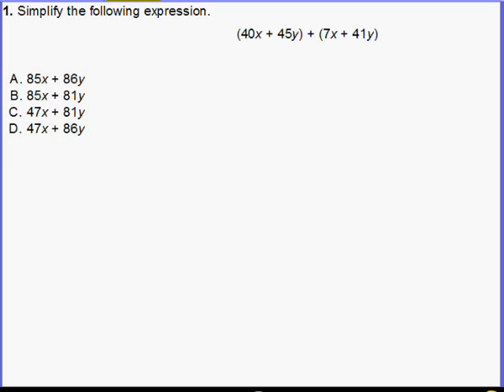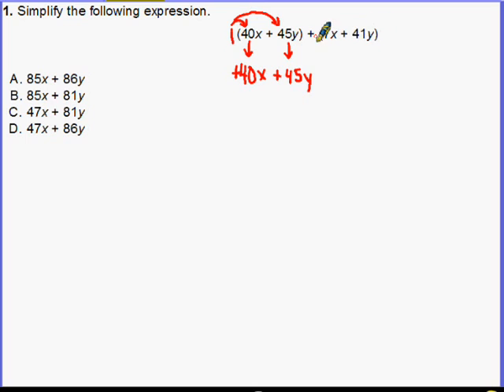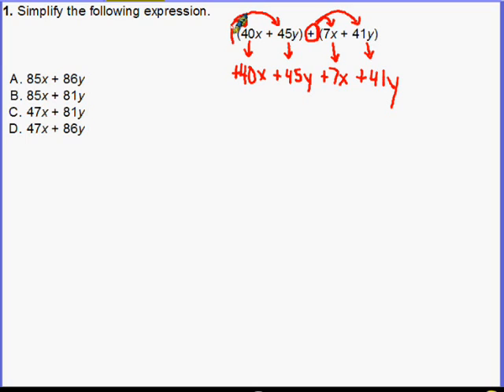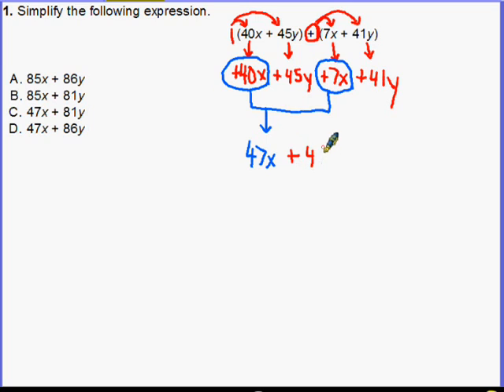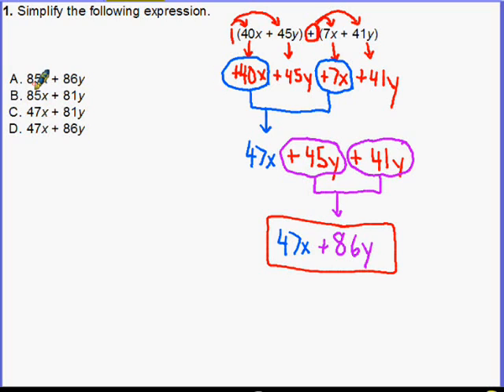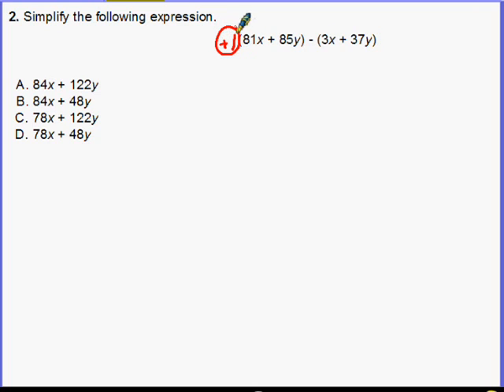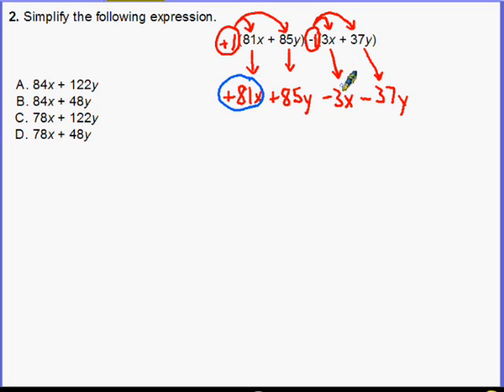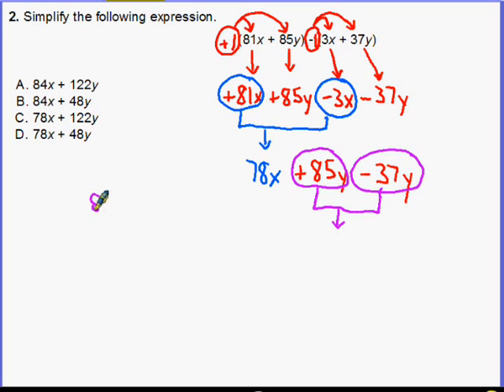Lesson 3a Part1